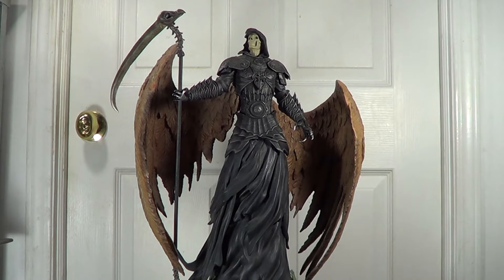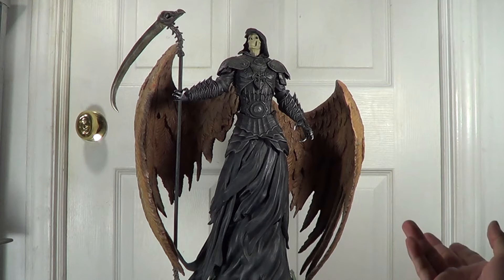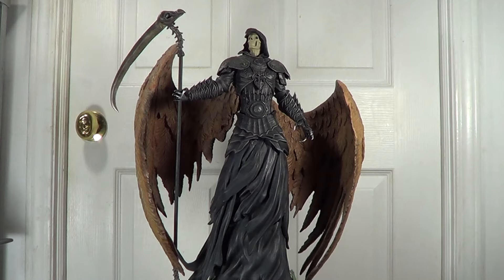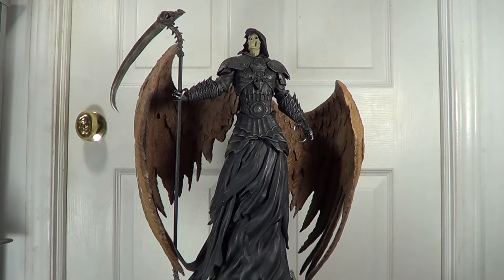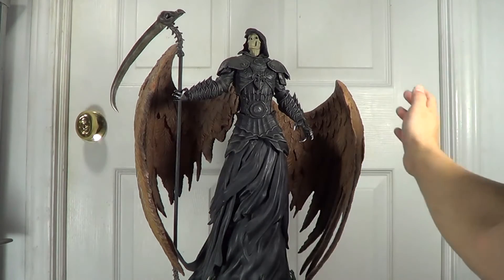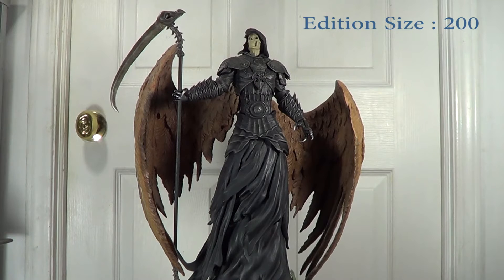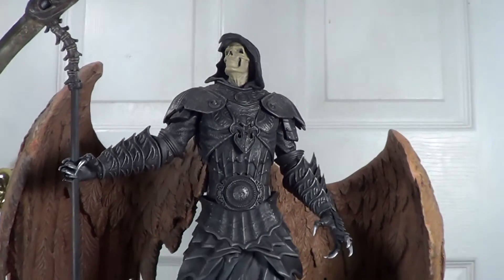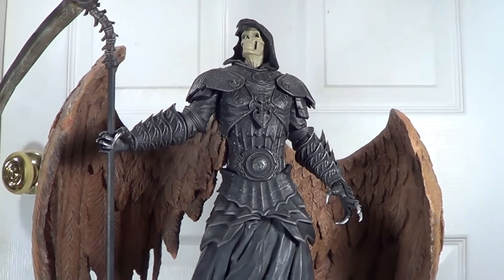ARH Studios Angel of Death Statue (Full Review)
The Review.